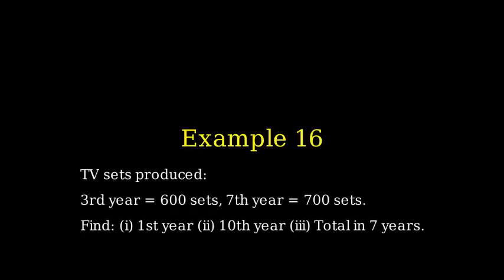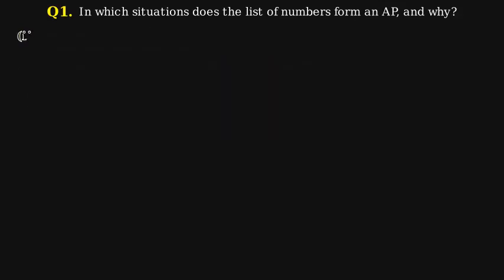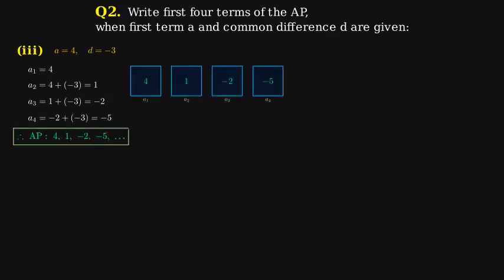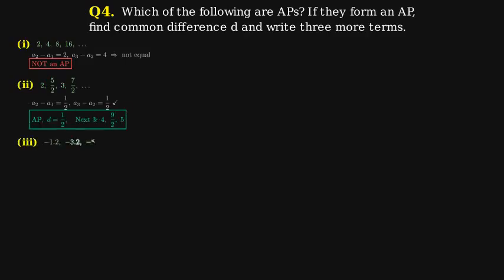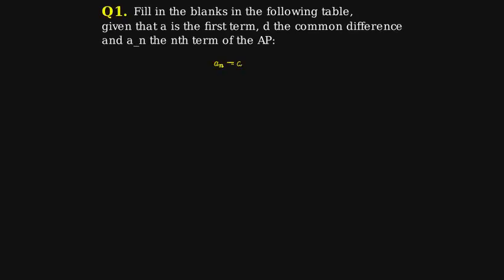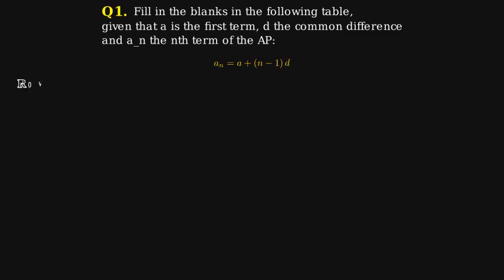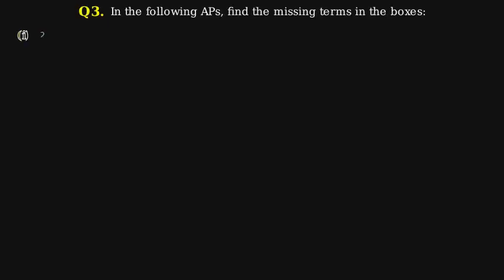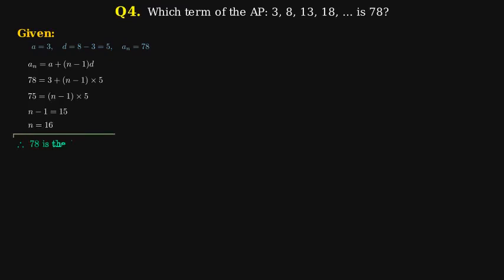AP Word Problems Class 10 | Arithmetic Progression in Real Life | Chapter 5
Have you ever wondered how taxi fares add up, how salary increments stack over time, or why movie theater rows are arranged the way they are? It’s all Arithmetic Progression (AP) in action!In Part 3 of our 7-part series on Arithmetic Progression, we break down how constant addition shapes the world around us—from simple daily habits to real-world financial planning.What You'll Learn in This Video:Real-World Examples: See how savings accounts, climbing steps, and equal increase patterns use AP.The Visual Link: How the common difference ($d$) represents steady change in real scenarios.Problem Solving: How to spot AP patterns in everyday word problems without getting lost in formulas.Series Roadmap:🎬 Part 1: What is an Arithmetic Progression? (Introduction)🎬 Part 2: Finding the $n^{\text{th}}$ Term ($a_n$)🎬 Part 3: AP in Real Life (You are here!)🎬 Part 4: Sum of First $n$ Terms ($S_n$)🎬 Part 5: Real-World Applications of $S_n$🎬 Part 6: Common AP Word Problems & Pitfalls🎬 Part 7: Master Class & Practice Quiz